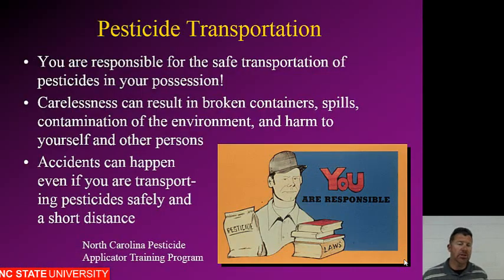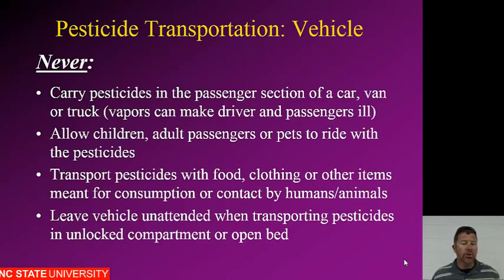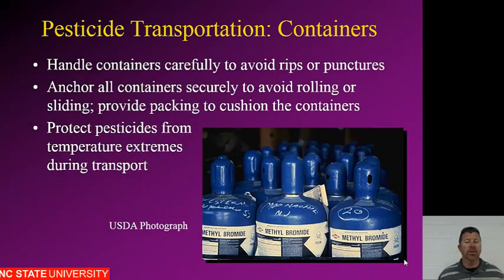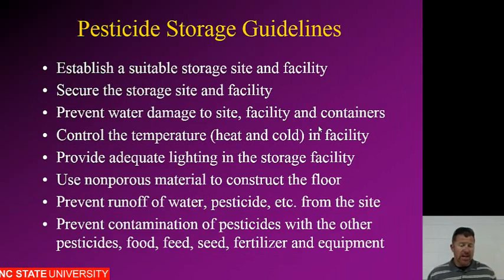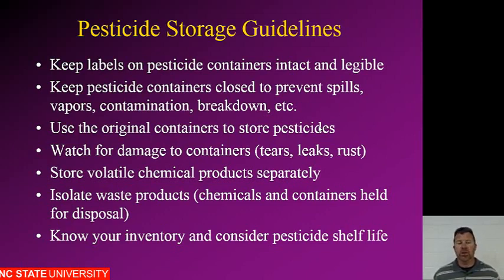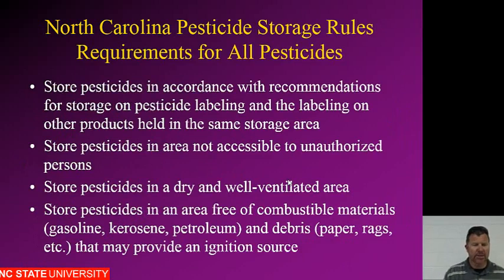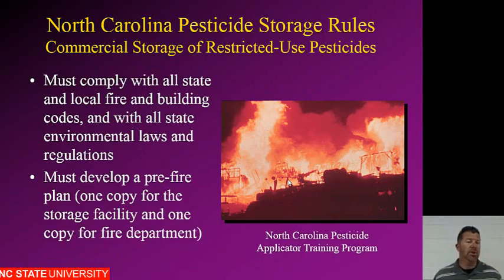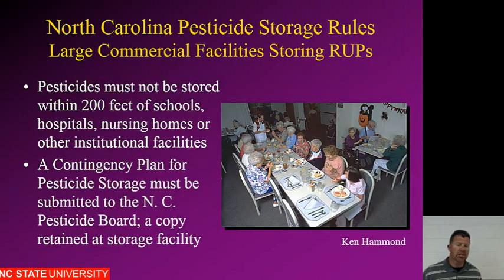Pesticide Transportation and Storage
This is the lecture for Chapter 9 in your Core Manual.